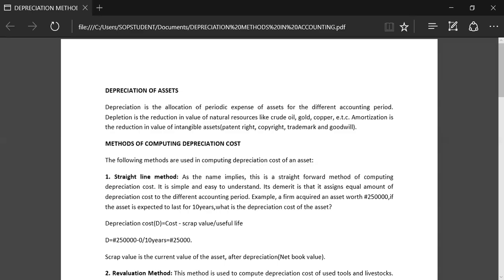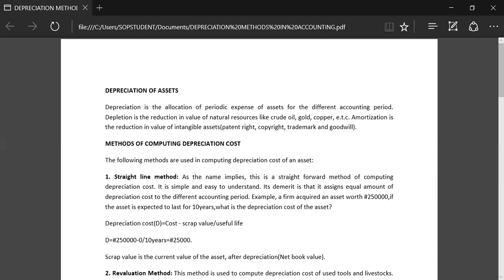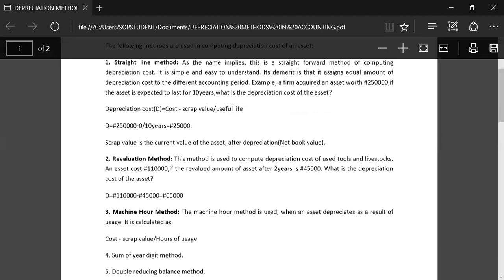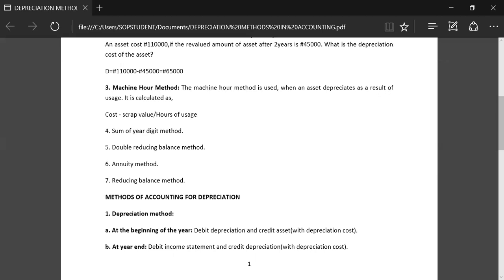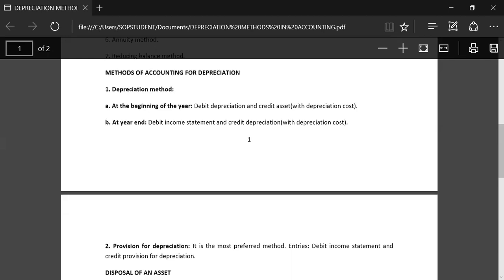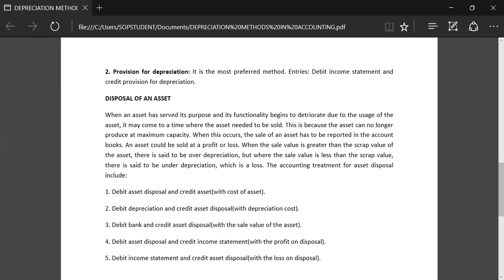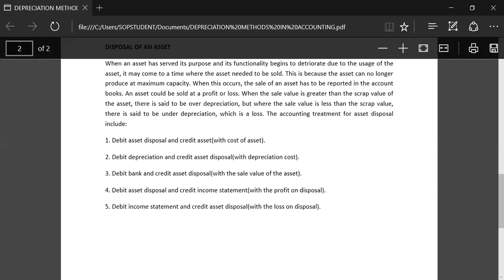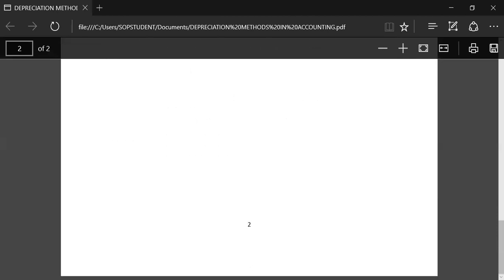Depreciation Methods For Organisations (Financial Accounting)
Depreciation methods is a vital part of accounting and finance.